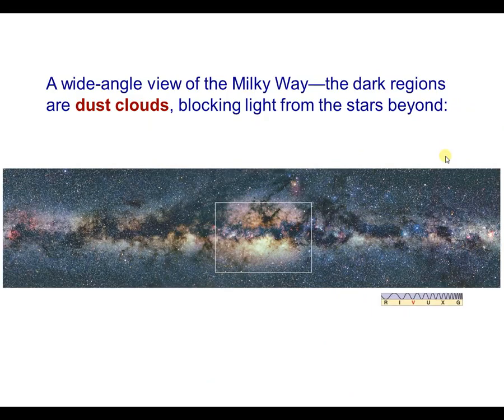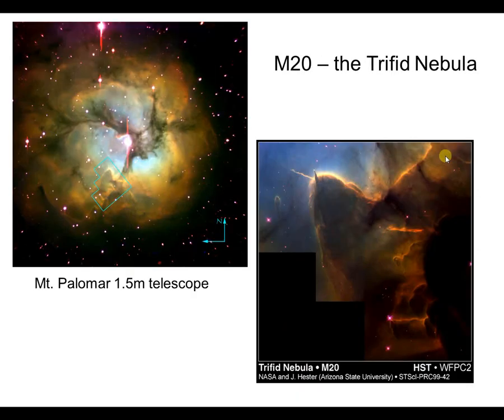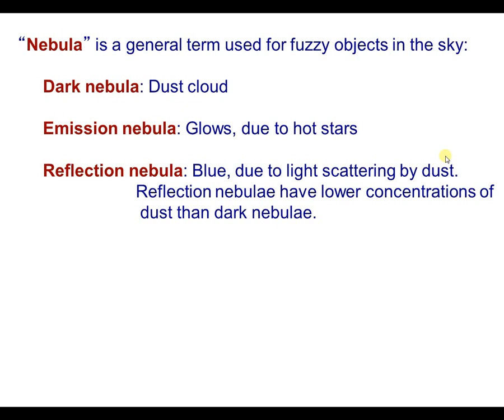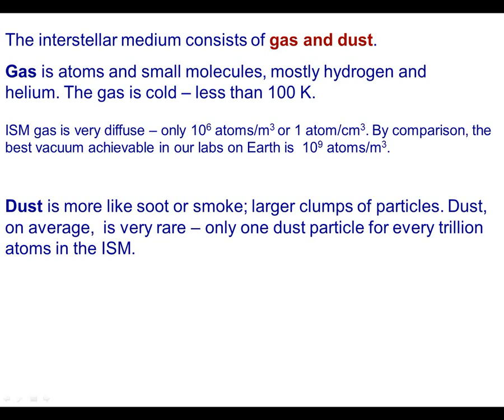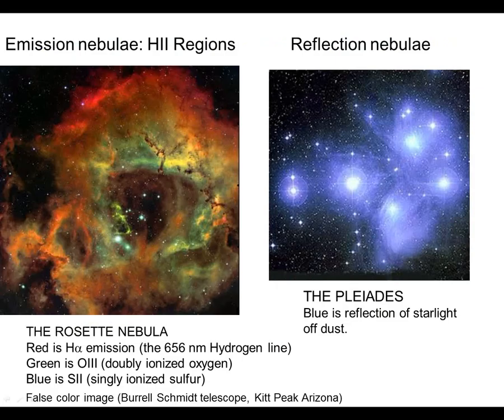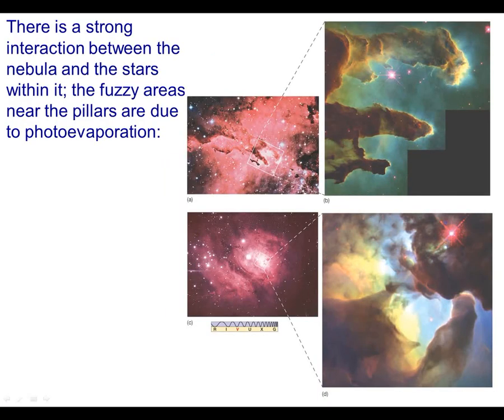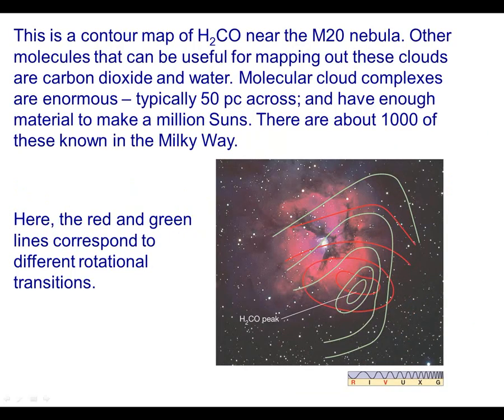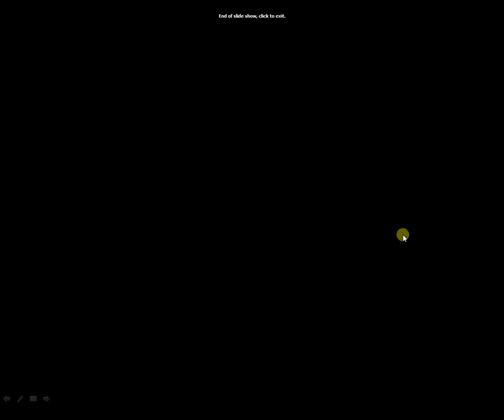Lecture 11--Star formation and evolution 1